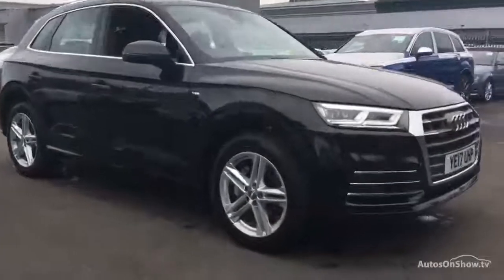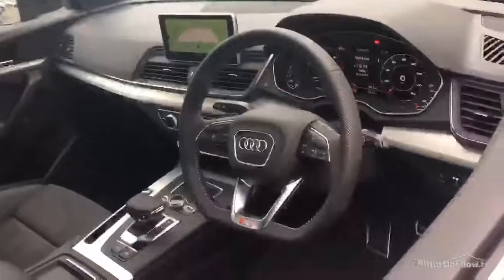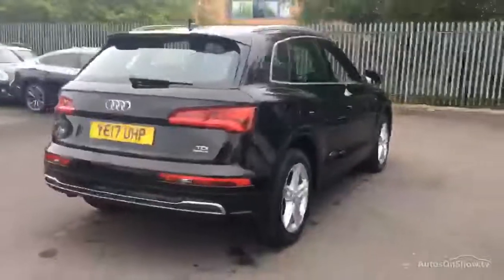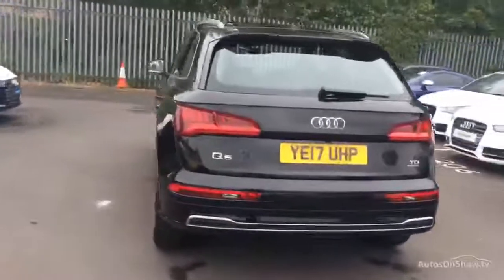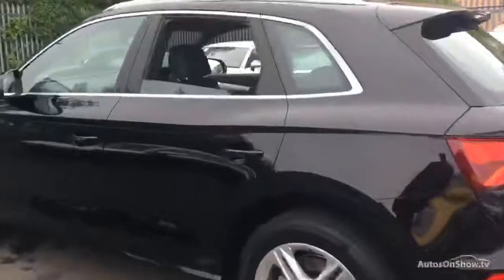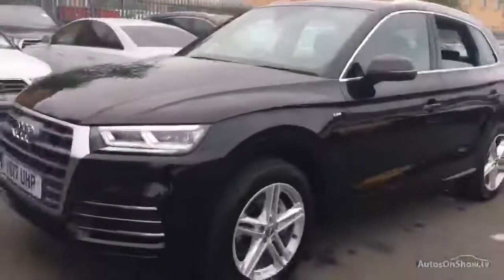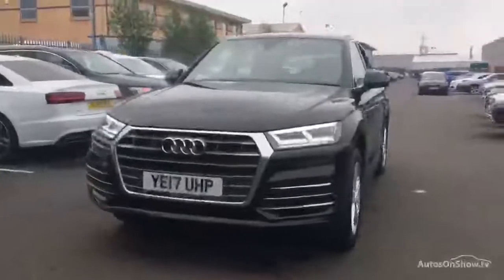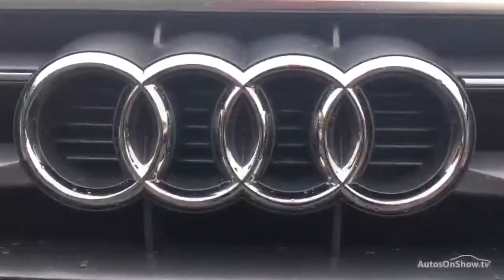AUDI Q5 TDI QUATTRO S LINE BLACK 2017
2017 AUDI Q5 TDI QUATTRO S LINE ESTATE DIESEL, in BLACK